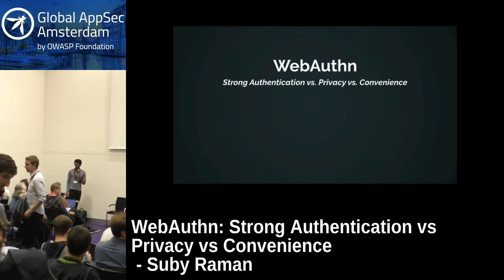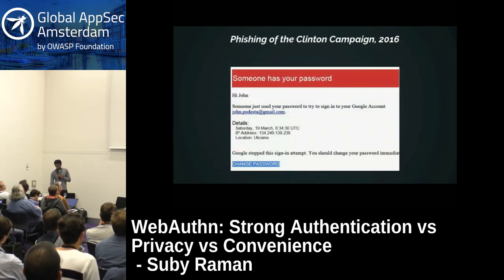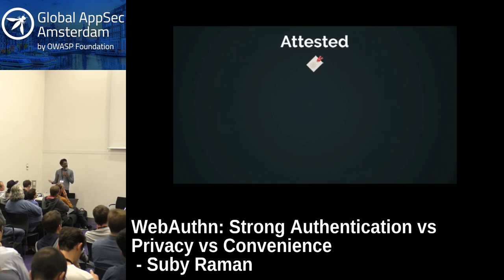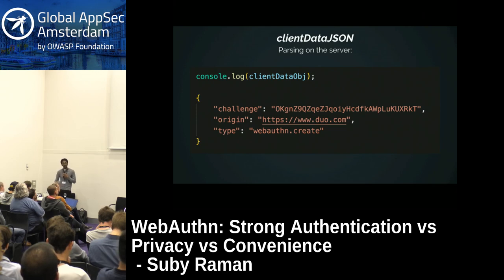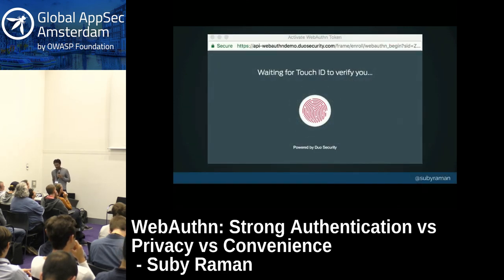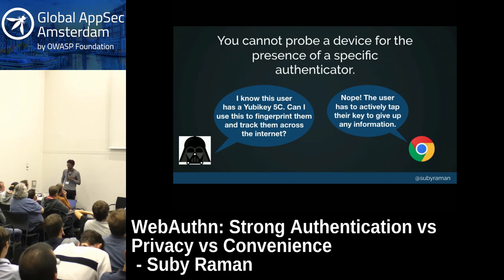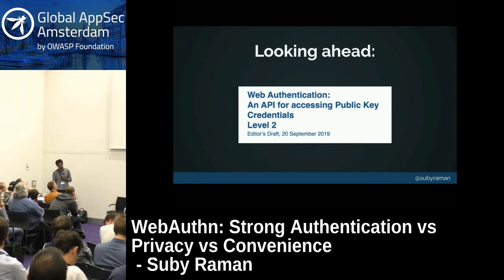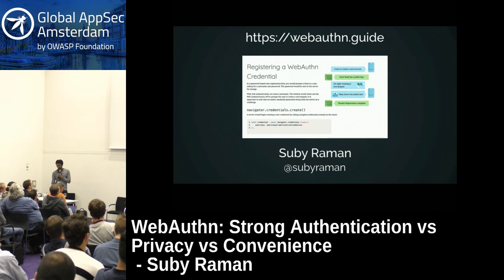WebAuthn: Strong Authentication vs Privacy vs Convenience - Suby Raman